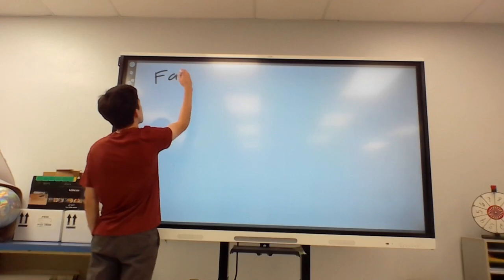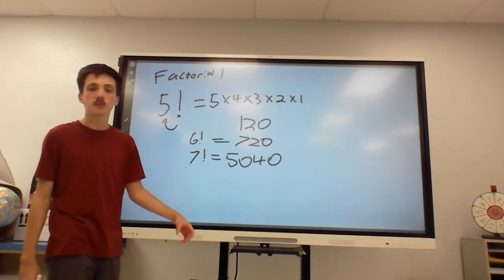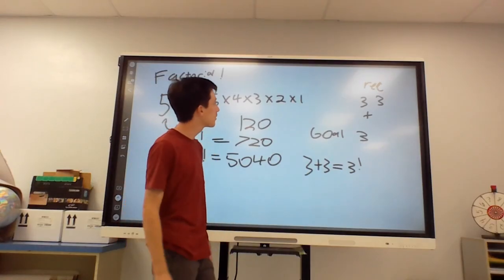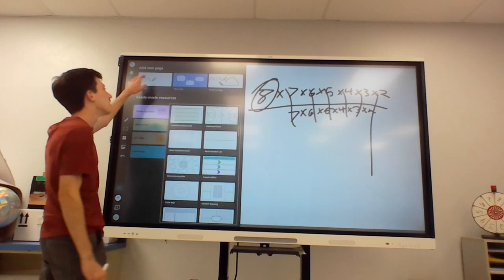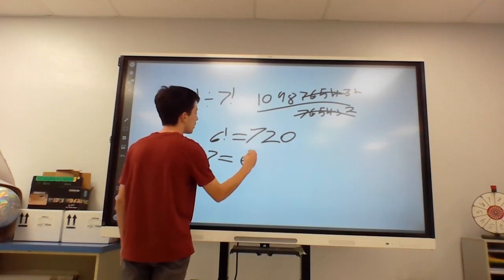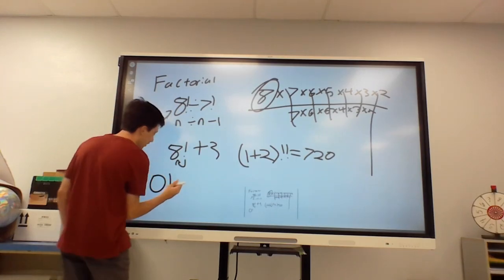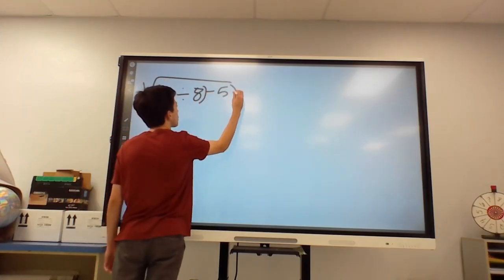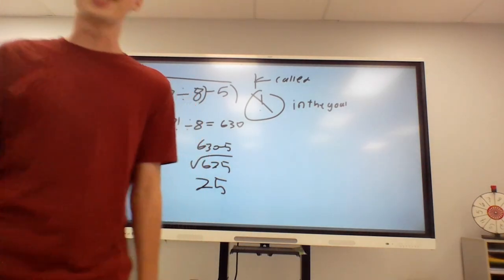Factorial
Andrew goes over his 2nd favorite variation: Factorial!

Music is Kirby's Epic Yarn Butter Building Theme which is not owned by me.